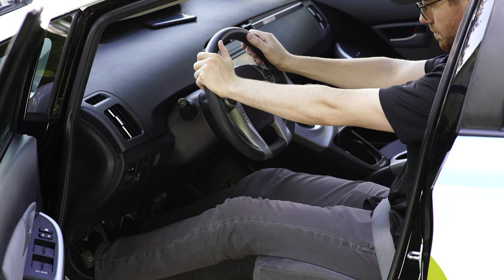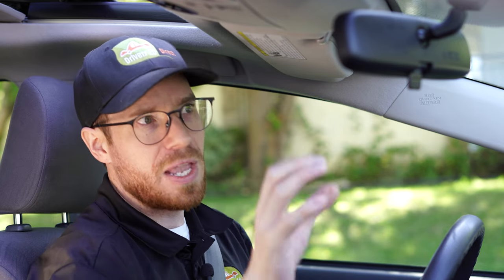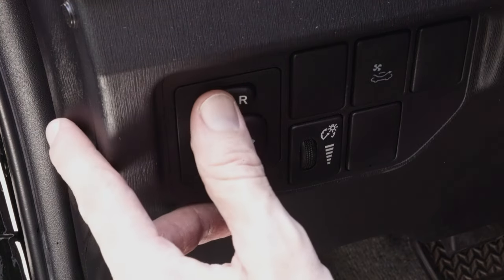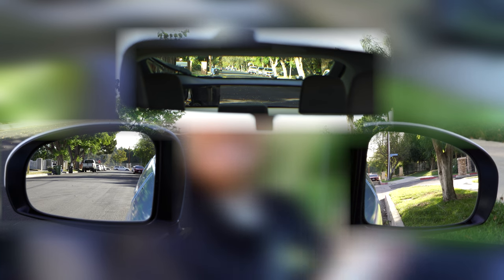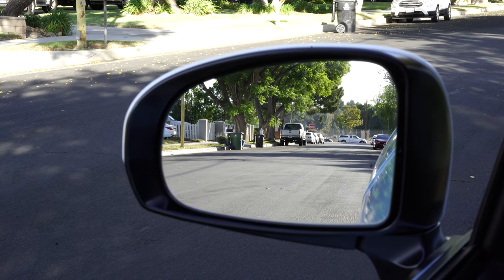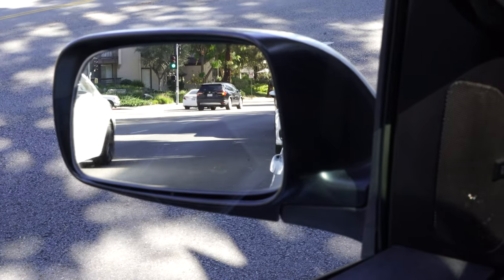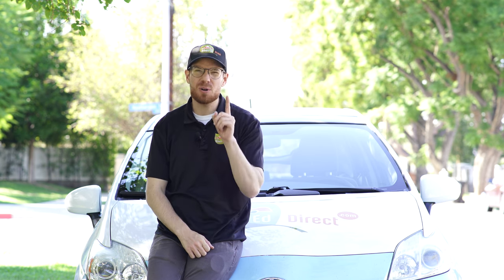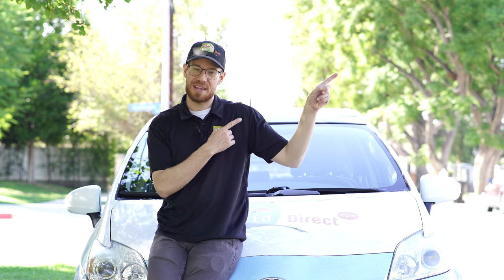How to Adjust Your Rear-View Mirrors (Rearview Mirrors - Part 1 of 2)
Rearview Mirrors!  Your car has three of them and using them properly is an important key to safe, defensive driving.  In Part 1 of our Rearview Mirror series, driving instructor Micah will show you how to correctly adjust and position each of your mirrors so that you get the best view of what's going on behind and around your vehicle.  After watching this video on how to adjust your mirrors, you'll want to check out Part 2 of this series to learn how to use your mirrors effectively out on the road.